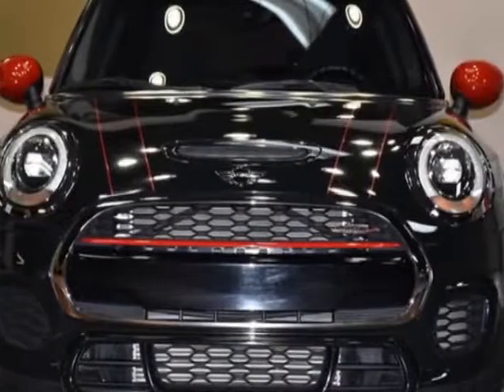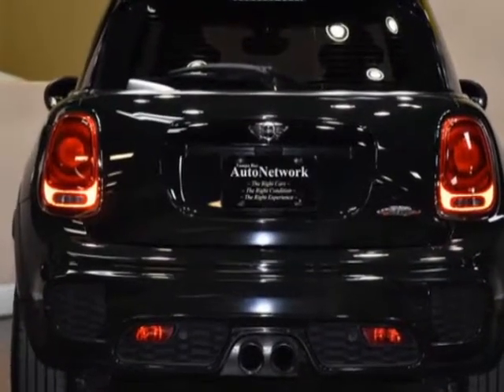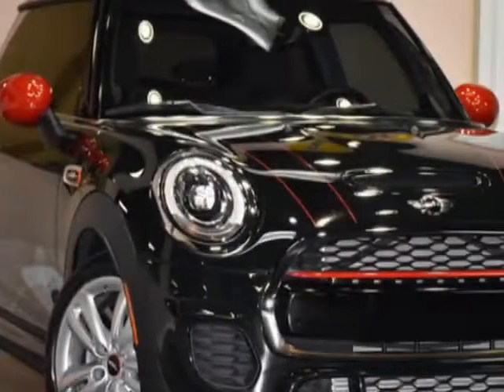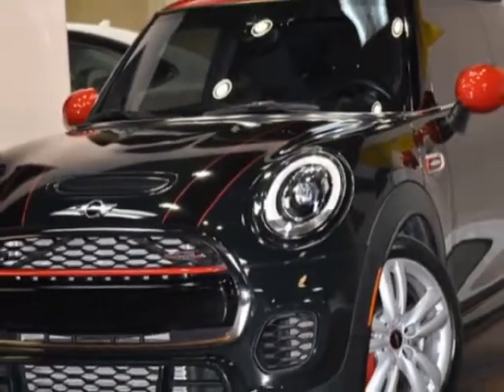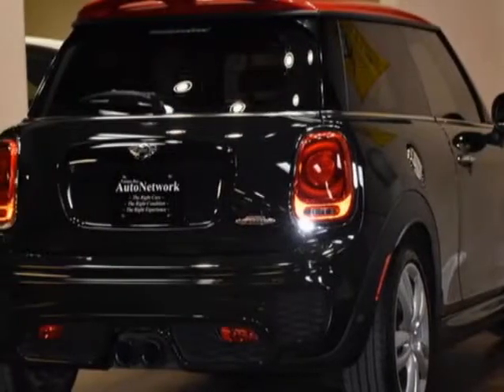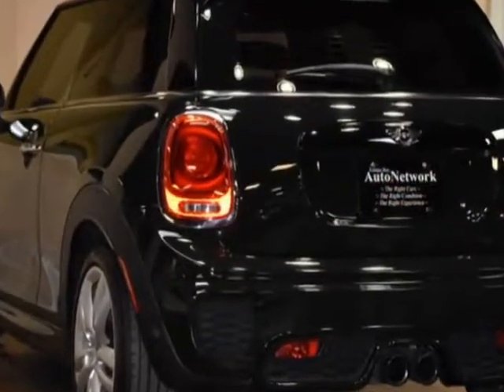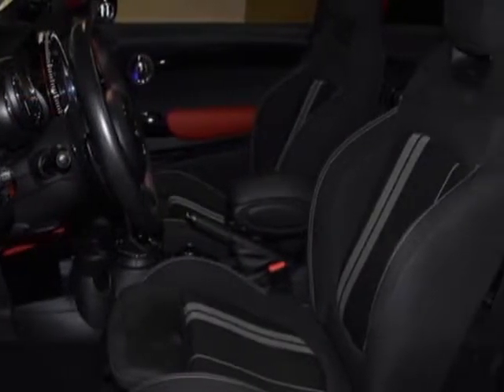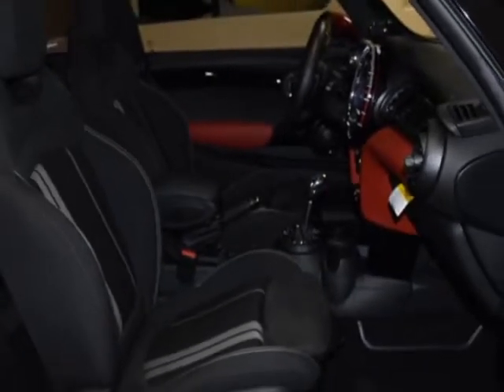2015 MINI Cooper Hardtop 2 Door - Tampa, FL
Tampa Bay Auto Network, Tampa, FL - ~ NAVIGATION ~ ACTIVE DRIVE ASSIST ~ PREMIUM ~ JCW ~ PANO ~ HARMAN-KARDON ~